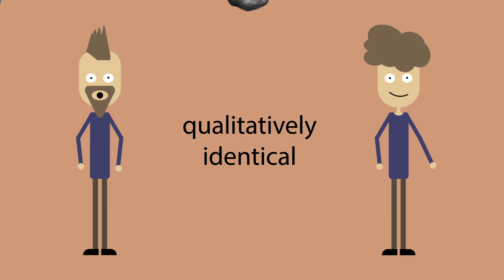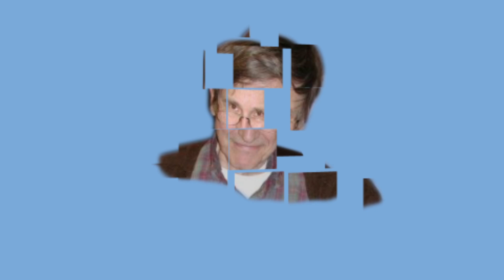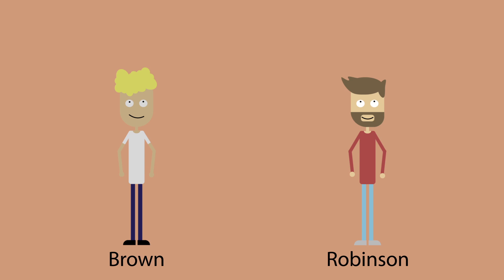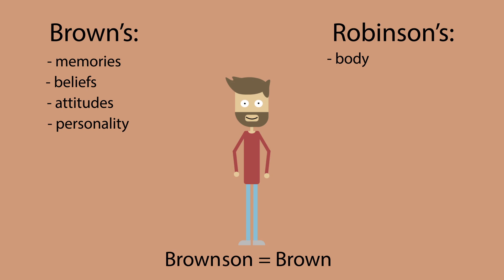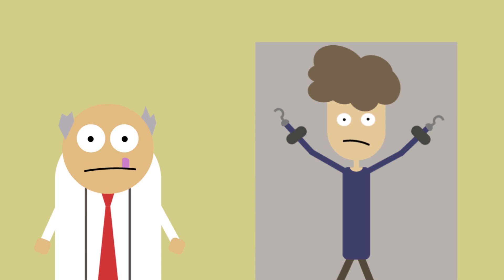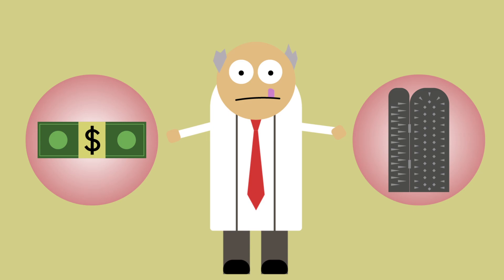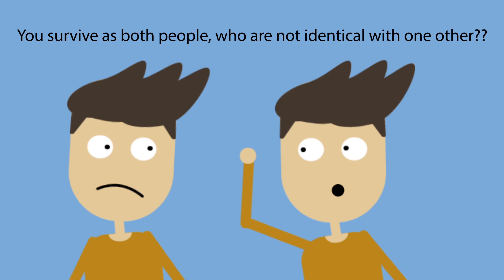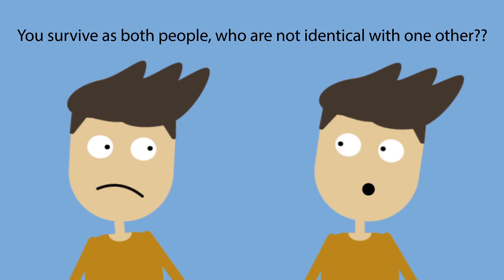The Philosophy Of Personal Identity - Who Are You?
Are you the same person you were as a young child? What is it that links your past self to your present and future self? In this video we take a look at some of the main arguments in the philosophy of personal identity, a topic which has divided philosophers for hundreds of years.